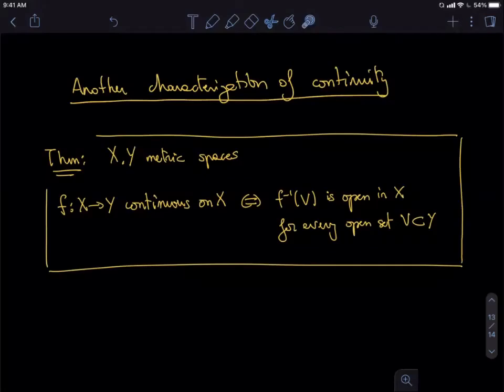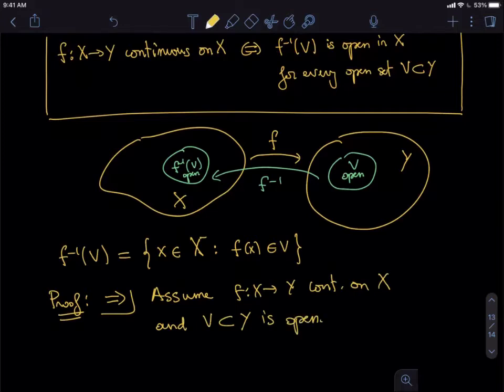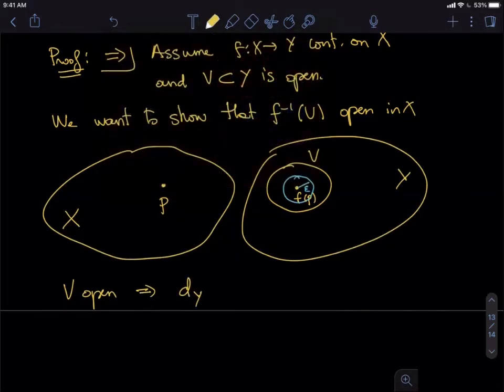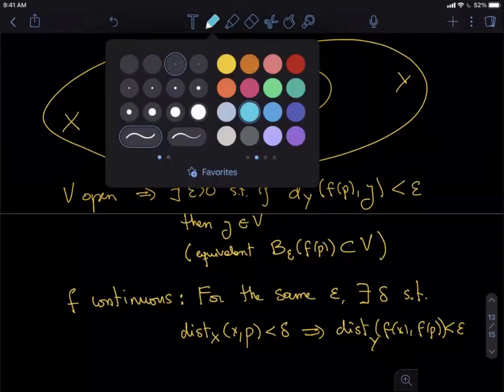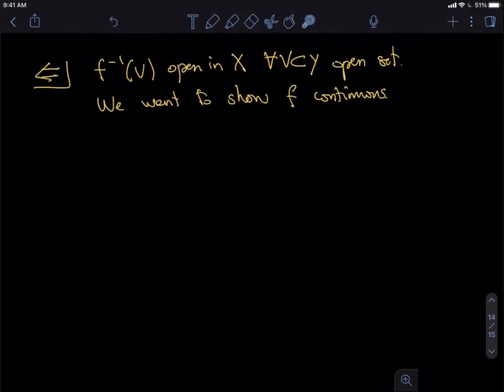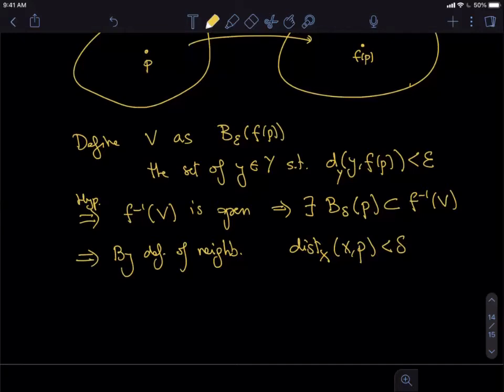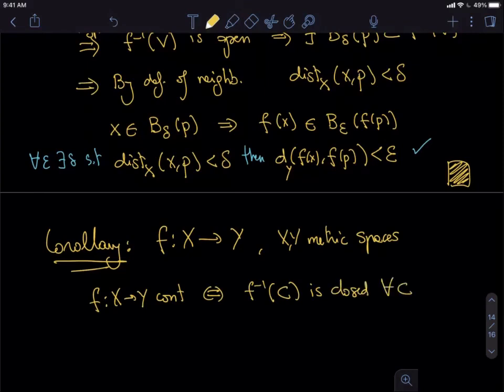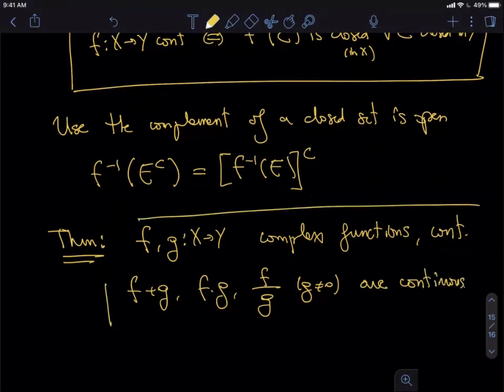W10 V6 Another characterization of continuity